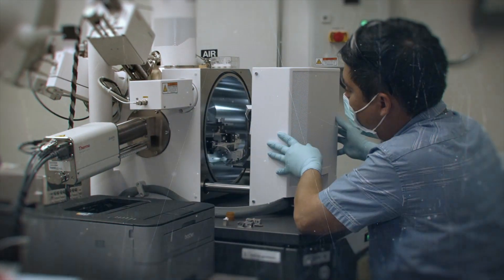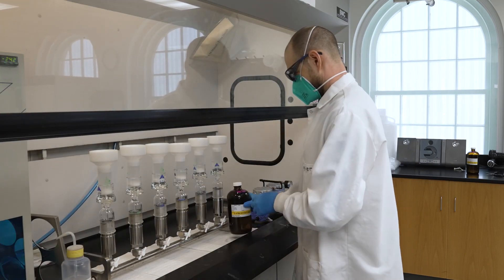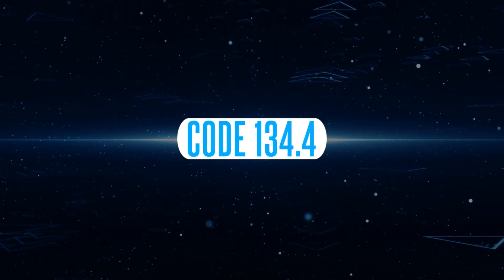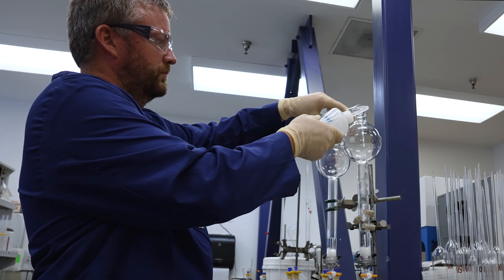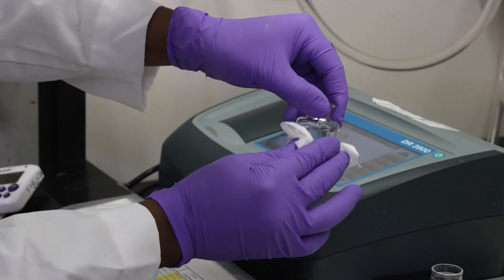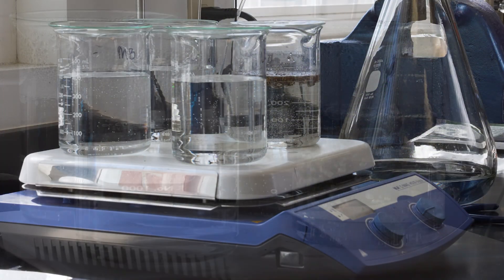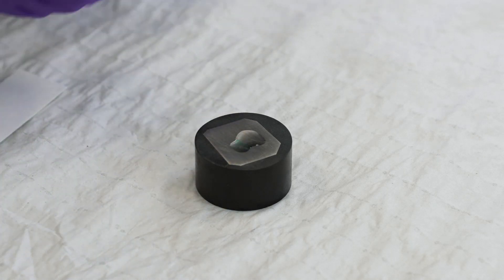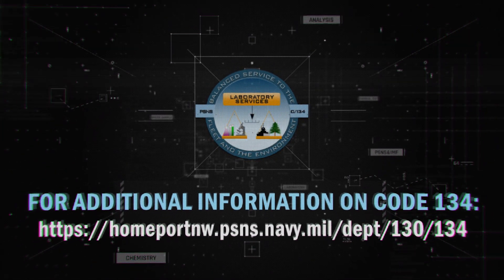PSNS & IMF laboratory overview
Code 134, Laboratory Division, at Puget Sound Naval Shipyard & Intermediate Maintenance Facility has a fully accredited, state-of-the-art laboratory that provides the U.S. Navy with accurate and timely materials testing, and technical expertise.  This video will give you a brief overview of the four branches that make up our talented Laboratory Division.